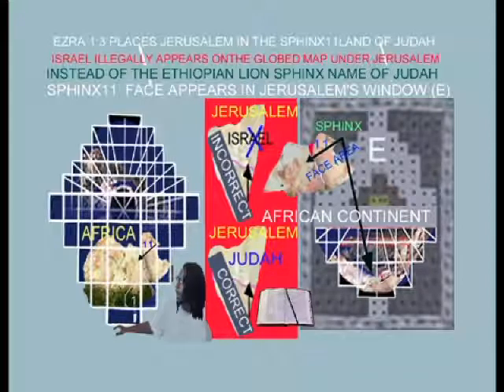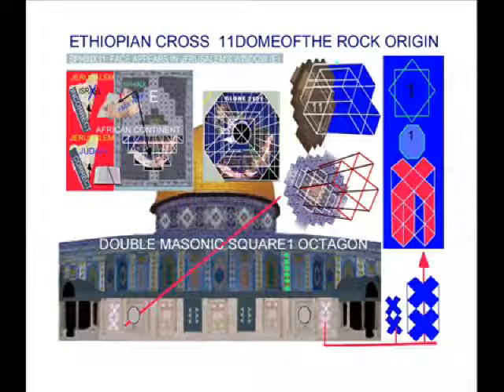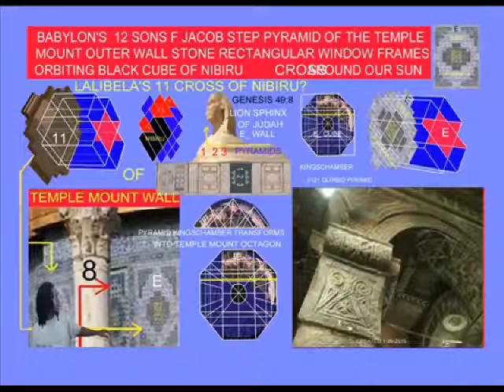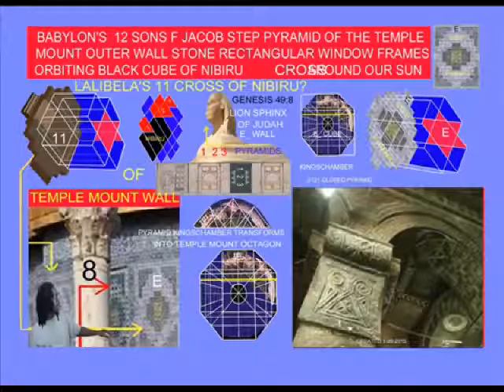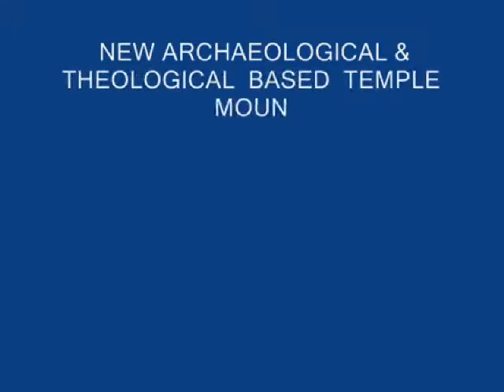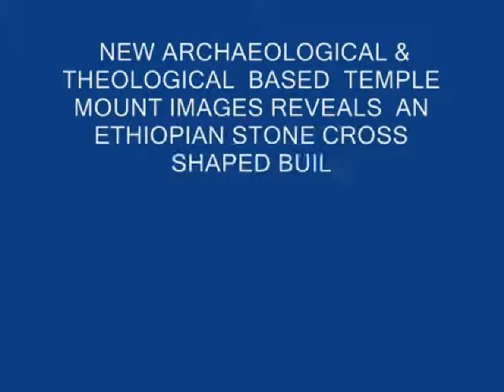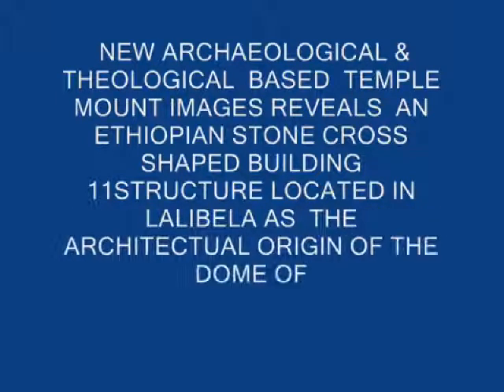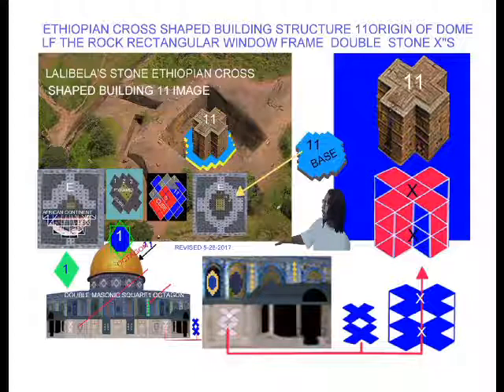ETHIOPIANSTONECROSSSHAPEDBUILDINGORIGINOFDOMEOFTHEROCKDUALSTONEX'S 14401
ETHIOPIAN CROSS GENERATED BY THE DOME OF THE ROCK OUTER WALL DUAL STONE X's

   ACTUALLY REDEFINES ADVANCE ARCHAEOLOGY CHECK OUT THIS  GREAT ARCHAEOLOGICAL
DISCOVERY OF LAURELD SMITH OF CHICAGO ILLINOIS  IT CHANGES THE 400 YEAR OLD
MISTRANSLATED KING JAMES BIBLE LIES CONCERNING THE BOOK OF GENESIS 49:8 ETHIOPIAN
COUCHING LION SPHINX OF THE TRIBE OF JUDAH. AS WE NOW SEE THE DOME OF THE ROCK
OCTAGONAL BUILDING STRUCTURE OUTER WALL AJACENT  TO THE ENTRANCE DOOR STONE
RECTANGULAR WINDOW FRAME  IMAGE OF  DUAL STONE X's ONE BELOW THE OTHER IN WHICH
WHEN DRAWN UPON AN BLANK SHEET OF PAPER ONE ABOVE THE OTHER THE  DUAL STONE X's

MUST BE THE SIZE OF YOUR LITTLE FINGER  AS IT IS DRAWN UPON A BLANK SHEET OF PAPER
IF WE DRAW AN STRAIGHT LINE DOWN FROM THE CORNERS OF THE UPPER STONE  X SO THAT IT

INTERSECTS WITH THE CORNERS OF THE LOWER STONE  X THE RESULTING IMAGE WILL GENERATE
AN ETHIOPIAN STONE CROSS SHAPED BUILDING STRUCTURE THAT IS CURRENTLY LOCATED IN
MODERN LALIBELA  AS  SHOWN HERE IN THIS PHOTO. BUT WE ALSO SEE THAT THE  DOME OF THE
ROCK OUTER WALL AREA IN WHICH SUPPORTS THE GOLDEN DOME HAS AN   SEVERAL STEP
PYRAMID (E) IMAGES IN WHICH APPEARS AROUND THE  STONE ETHIOPIAN CROSS SHAPED
BUILDING STRUCTURE THAT IS CURRENTLY LOCATED IN MODERN LALIBELA. THIS PHOTO 100%
PROVES THAT THE ETHIOPIAN STONE CROSS SHAPED BUILDING STRUCTURE LOCATED IN MODERN
LALIBELA TO  BE THE ARCHITECTUAL ORIGIN OF JERUSALEM'S DOME OF THE ROCK OCTAGONAL
BUILDING STRUCTURE. AND THE JERUSALEM TEMPLE MOUNT BUILDING  OCTAGON BOTTOM WALL
AREA  ALSO HAS THE  IMAGE OF   WHITE SIDE WAYS TRIANGLES   3 IN  A ROW   2 SETS OF

THEM  IF WE EXSTEND THE TRIANGLES  BASE LINES SO THAT THEY INTERSECTS THERE SIDE

LINES  ALL 6 TRIANGLES   CAN BE SEEN GENERATING THE  6 POINTED STAR OF THE SEAL OF

KING SOLOMON UPON THE OUT LINE OF THE DUAL STONE X'S THIS IMAGE IS SHOWN HERE IN

THIS PHOTO AS AN  ETHIOPIAN STONE CROSS SHAPED BUILDING STRUCTURE  2 THAT HAS  AN
BLACK   ETHIOPIAN 6 POINTED STAR ORIGIN OF THE SEAL OF KING SOLOMON  THE DOME OF
HE ROCK OUTER WALL AREA IMAGE OF THE   6  WHITE SIDE WAYS TRIANGLES IN WHICH GENERATES THE ETHIOPIAN STONE CROSS SHAPED BUILDING STRUCTURE THAT IS CURRENTLY
LOCATED IN MODERN LALIBELA PROVES THAT  ETHIOPIA'S  STONE CROSS SHAPED BUILDING
STRUCTURE IS  THE ARCHITECTUAL ORIGIN OF THE JERUSALEM DOME OF THE ROCK  OCTAGONAL
BUILDING STRUCTURE  THE DOME OF THE ROCK   BUILDING STRUCTURE   OCTAGON SERVES AS
THE GLOBED EARTH STEP PYRAMID  (E) MERCATOR PROJECTIONS OCTAGONAL EQUATORIAL

PERIMETER AS SEEN IN AN NORTH POLE CONCENTRICTLY VIEWED MAP PROJECTIONS THAT IS THE

IMAGE IN WHICH YOU WOULD SEE IF  YOUR PLACE THE BASKET BALL SHAPED EARTH AT YOUR

FEET AND LOOK STRAIGHT DOWN UPON IT WHERE AS THE SPOKES IN A BISYCLE WHEEL SERVES

AS ITS  LATITUDE MERIDIAN LINES LINES BUT IN ORDER TO SEE  THE LONGITUDINAL LINES

WE  MUST PLACE AN SQUARE BASE OF THE ISAIAH 19:19 GIZA PYRAMID AROUND THE BASKET
BALL SHAPED EARTH IN WHICH WE HAVE PLACED AT OUR FEET WE  NOW SEE AN 220 SIDE CUBIT
SQUARE IF WE SUPPER IMPOSE ANOTHER SQUARE SIDE WAYS UPON THE FIRST SQUARE THE
DOUBLE MASONIC SQUARE INTERSECTING  SIDE LINES CAN BE SEEN GENERATING  AN DOME OF
THE ROCK OCTAGON AND NOW WE ARE READY TO ACTUALLY SEE THE DOME OF THE ROCK
OCTAGONAL EQUATORIAL PERIMETERS OF THE GLOBED EARTH AS  AN OCTAGON WITHIN  AN
SQUARE THIS IS WHY THE FRONT SURFACE AREA OF THE DOME OF THE ROCK OCTAGONAL
BUILDING STRUCTURE HAS AN SERIES OF SIDE WAYS SQUARES ABOUT  6 OF THEM ONE BELOW
THE OTHER IN A ROW I NEXT TO THE STONE RECTANGULAR WINDOW FRAMES UPON THE LOWER

OUTER WALL AREA.